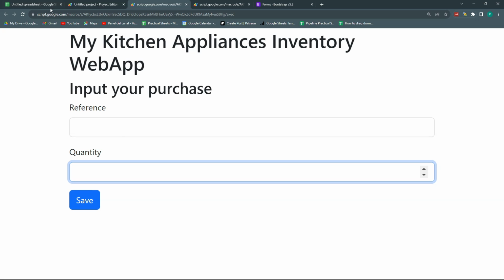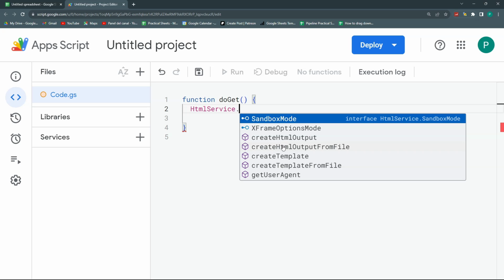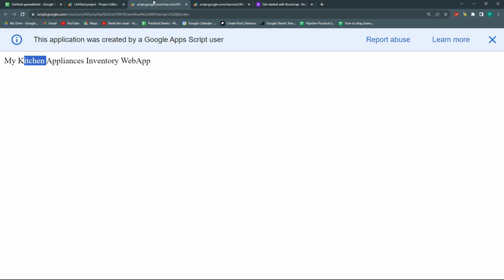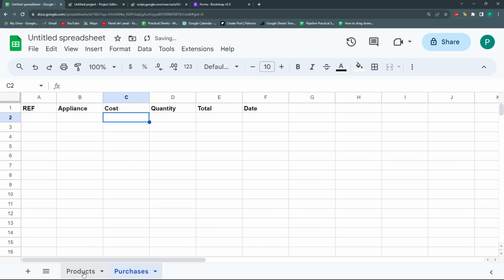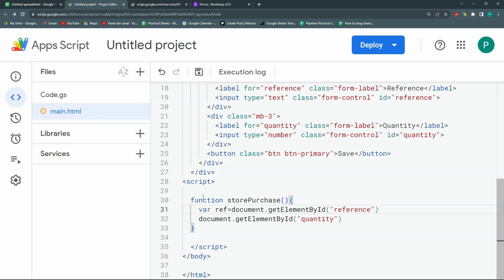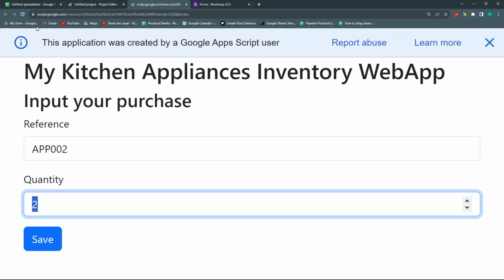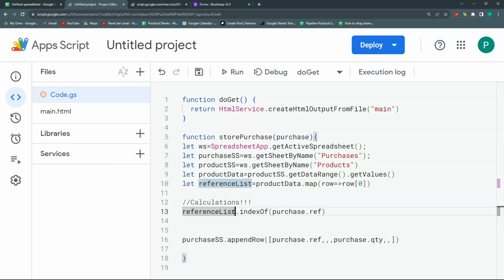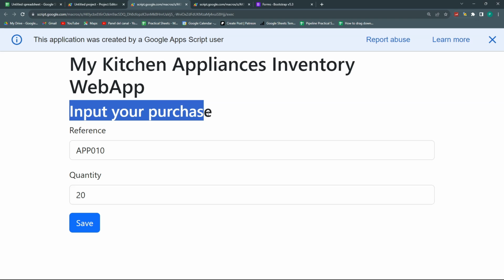Create an INVENTORY Web App with Google Sheets & Apps Script 🚀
In this video, we dive into creating a basic inventory management web app using Google Sheets and Google Apps Script. This web app allows you to store purchase data and manage your inventory seamlessly without needing direct access to your Google Sheet. Perfect for sharing with employees, teammates, or partners, this app offers flexibility and customization beyond standard Google Forms.